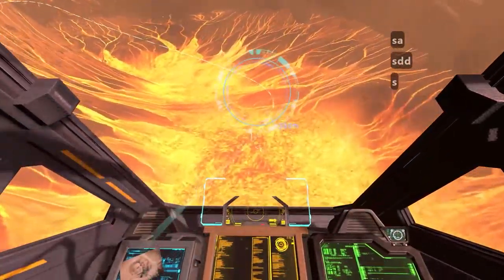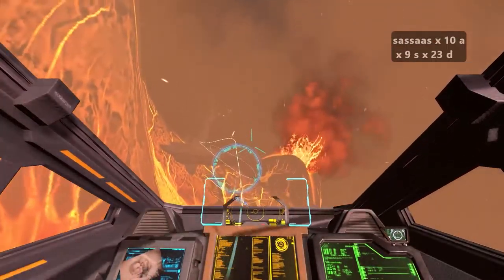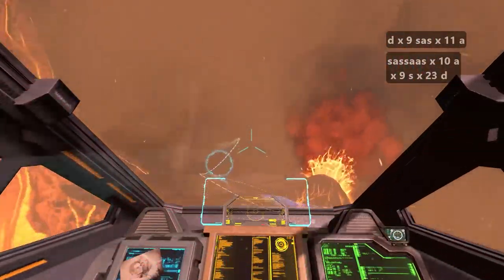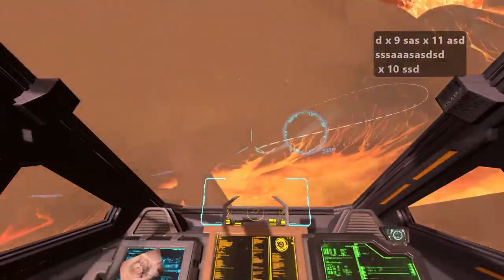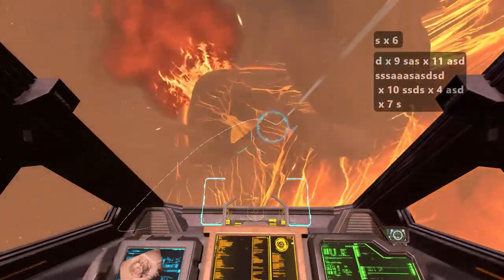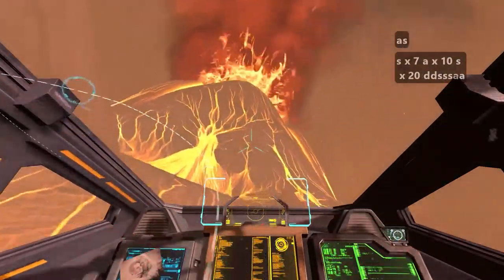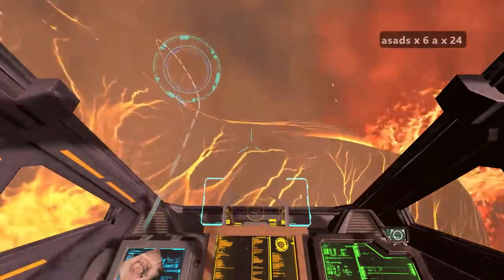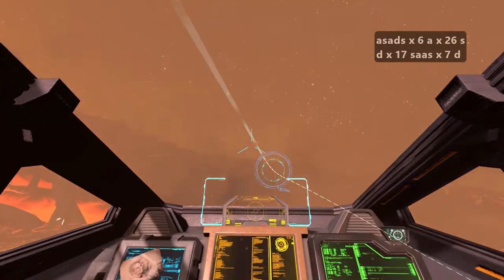Life Hutch VR - Flying Tutorial - Desktop Version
Check out this tutorial if you are having trouble controlling the spaceship on the lava planet in Life Hutch VR. We will show you how to use the WASD keys on your keyboard to reach the waypoints and complete the scene.

This video is for the desktop version Mac or Windows.